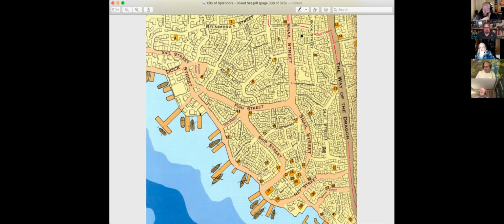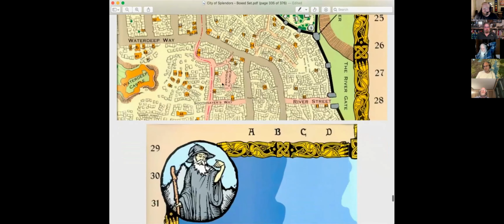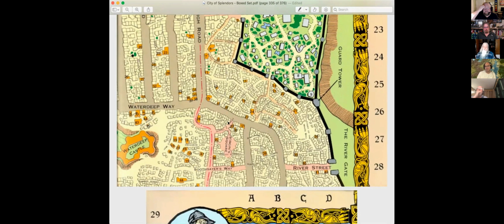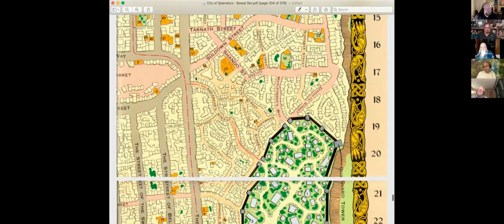FILLING IN THE GAPS PART 6